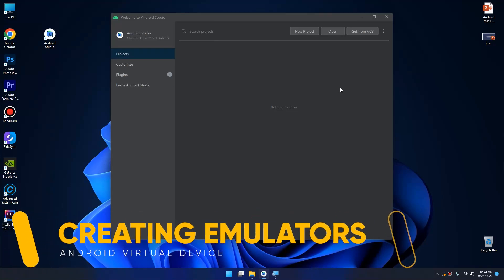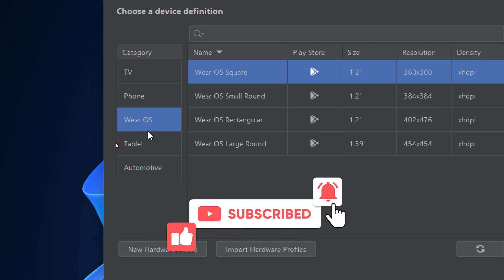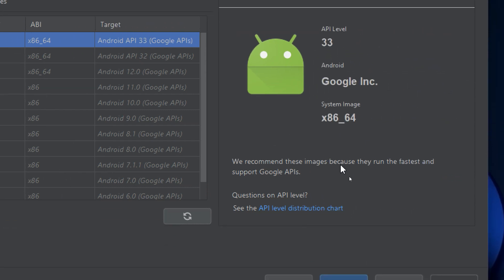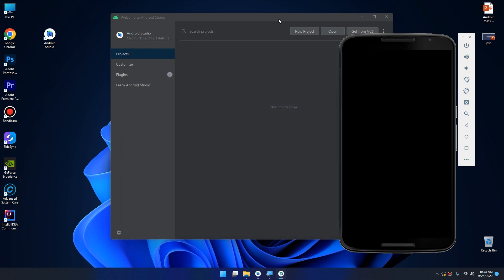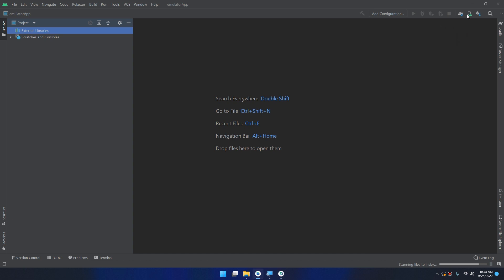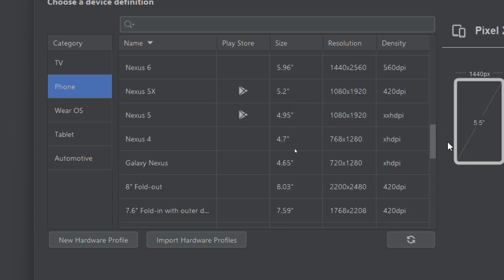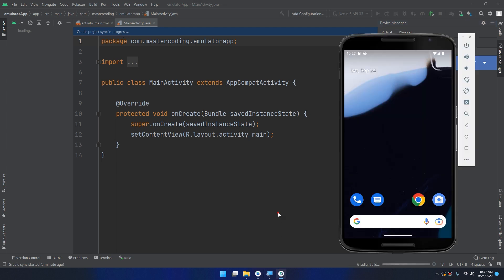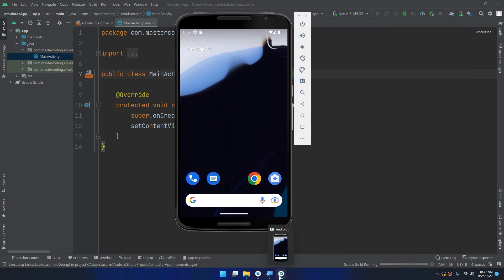Creating Android Emulators - Mastering Android #3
Hello my friends, in this tutorial we'll learn how to create android emulator in android studio.